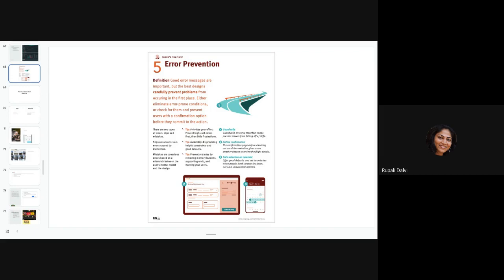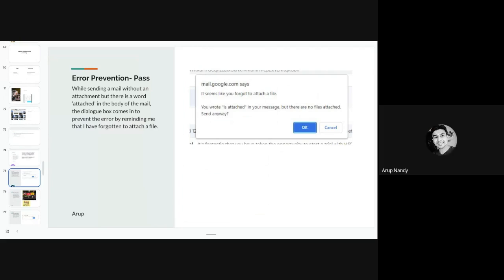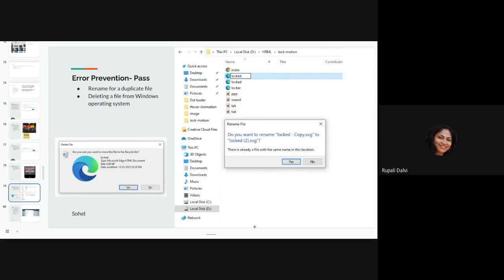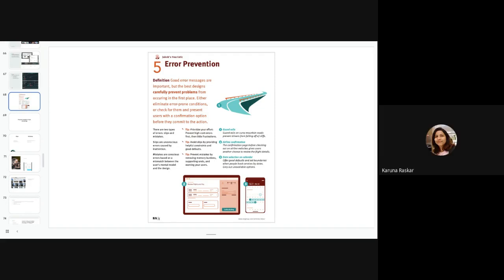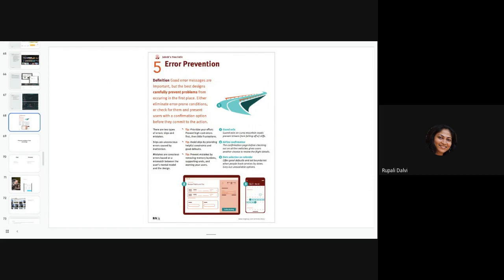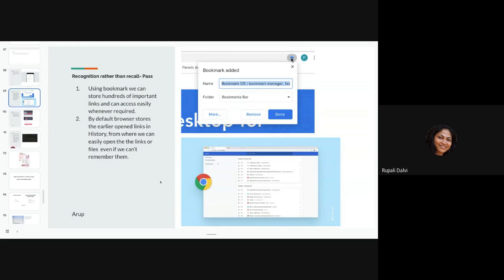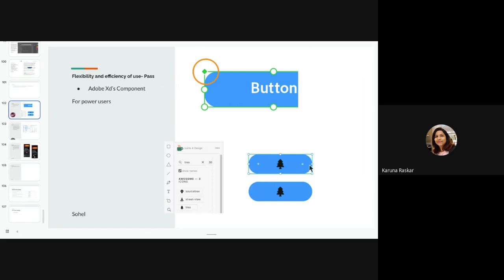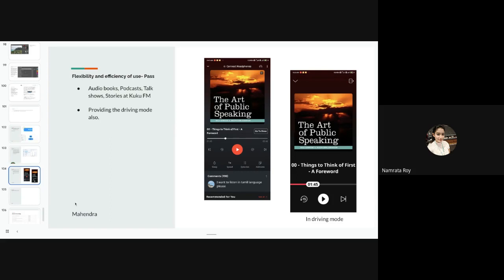Heuristic Principles UIX 5